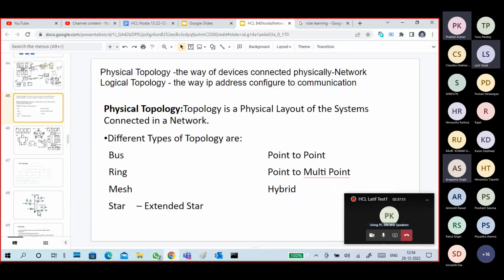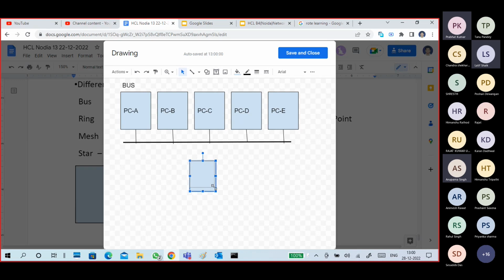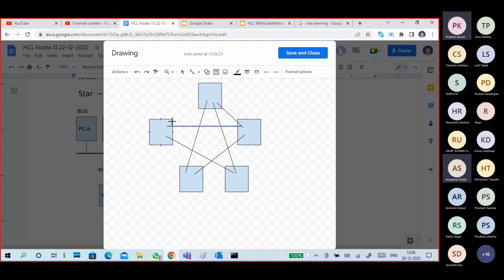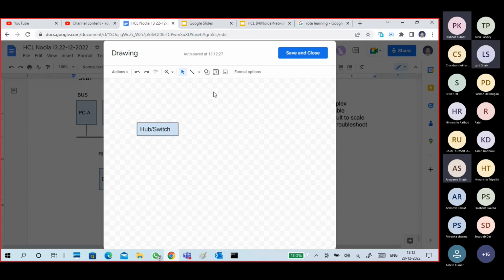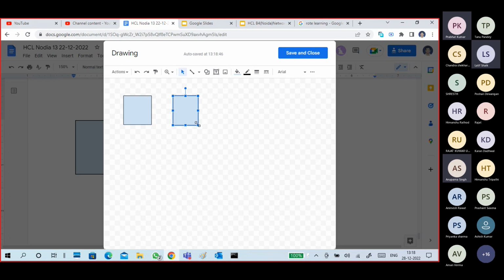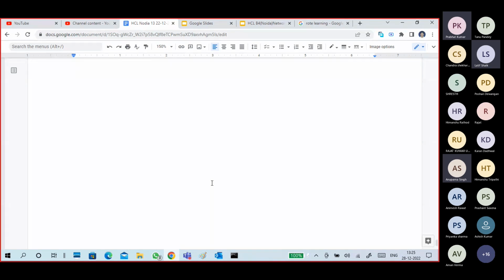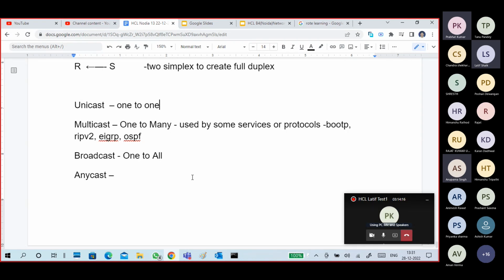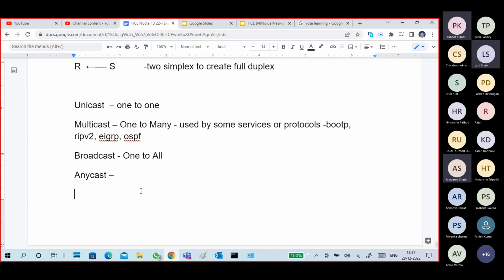(N13) Networking Basics part9 Physical Topology - BUS, RING, MESH, STAR,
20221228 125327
Physical Topology -the way of devices connected physically-Network
Logical Topology - the way ip address configure to communication

Physical Topology:Topology is a Physical Layout of the Systems Connected in a Network.
•Different Types of Topology are:
  Bus         Point to Point
  Ring         Point to MultiPoint
  Mesh        Hybrid